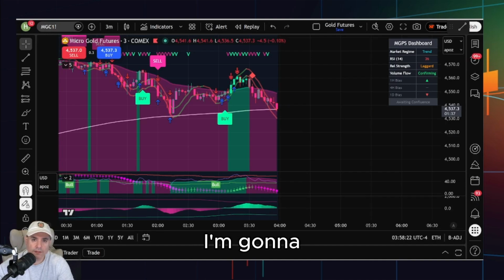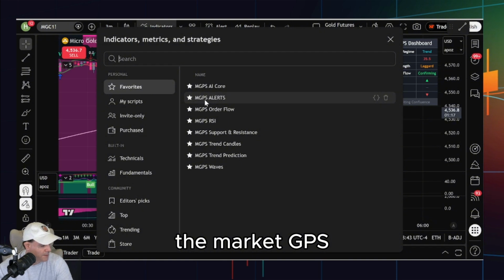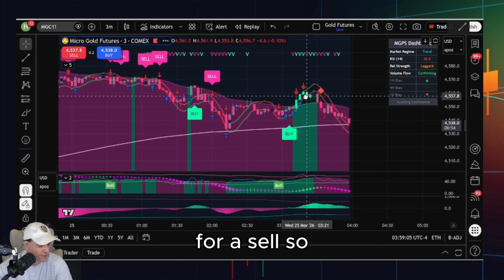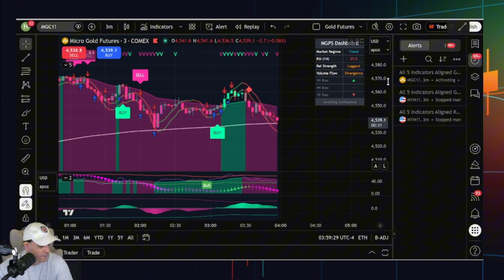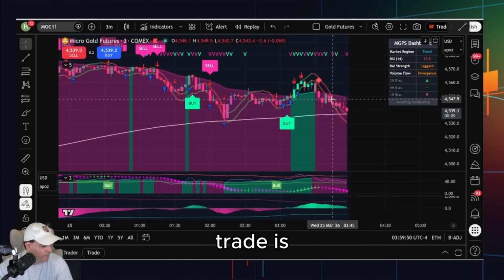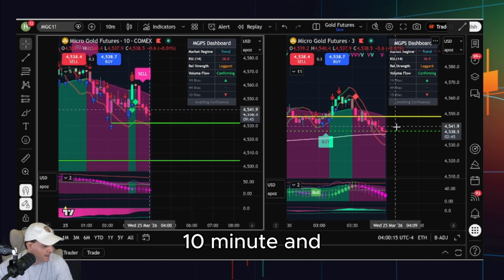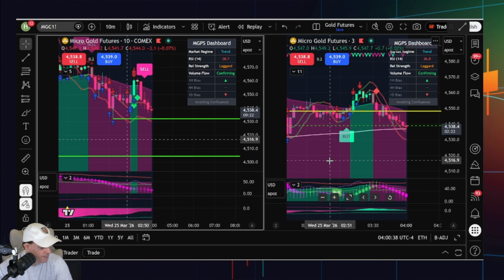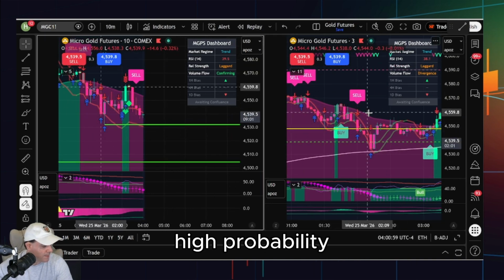How to Set Up Market GPS Alerts for High Probability Trades (Step by Step)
In this video I'll show you exactly how to set up Market GPS alerts so you only get notified on the highest probability trade setups — step by step.

Market GPS uses 15 signal engines built on true tick data from the exchange. When all the right conditions align, you get an alert — no noise, no guessing.